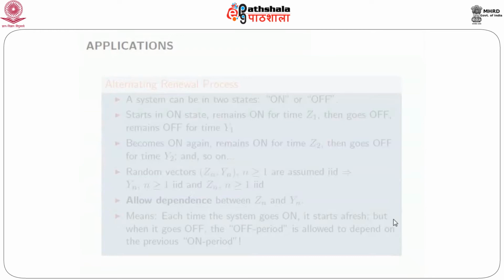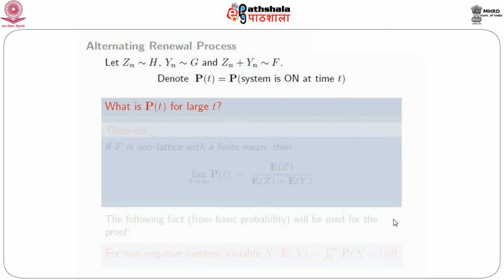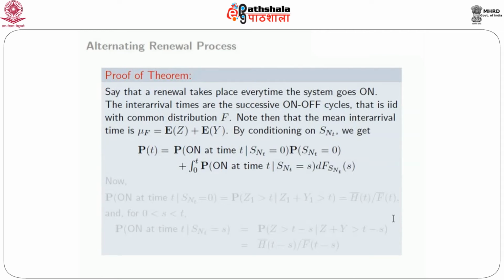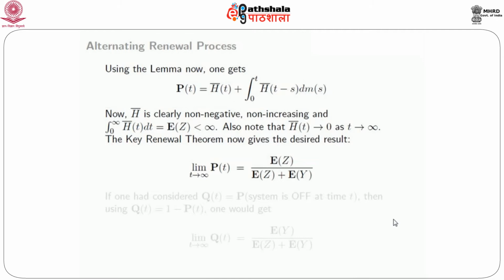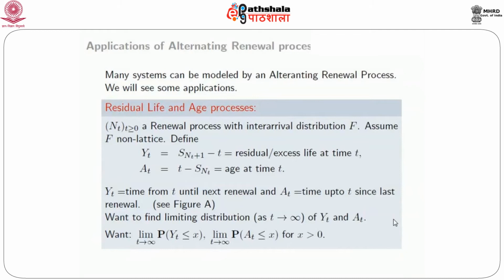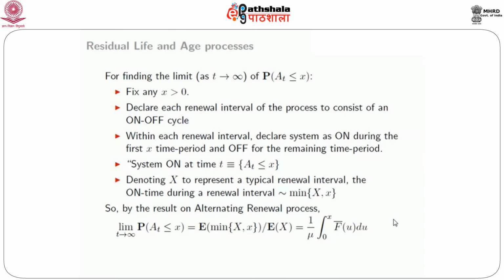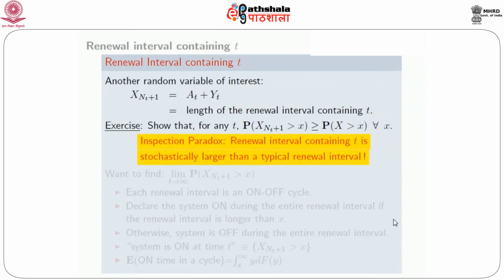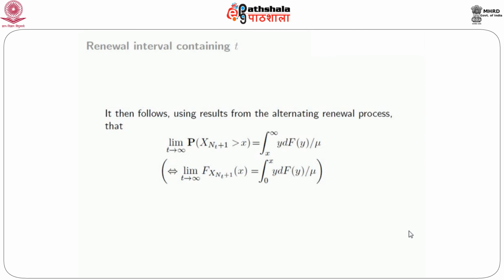Renewal Process 3